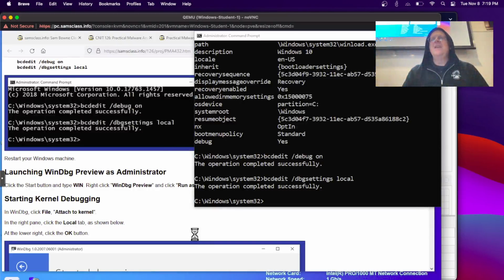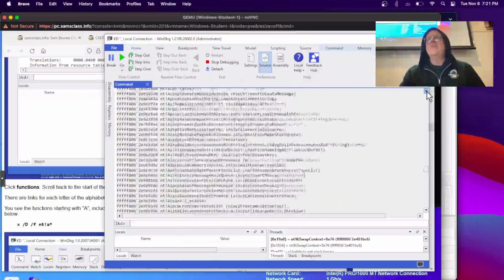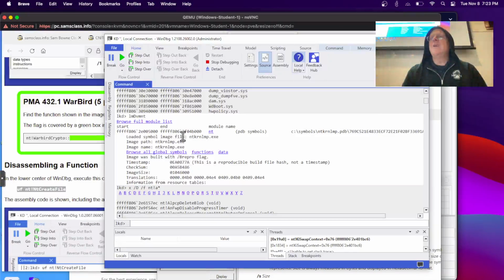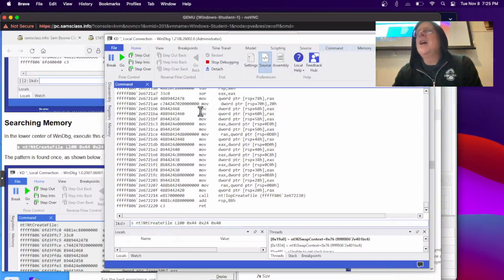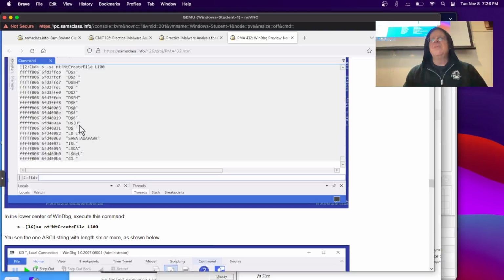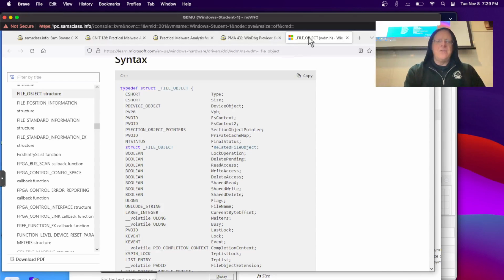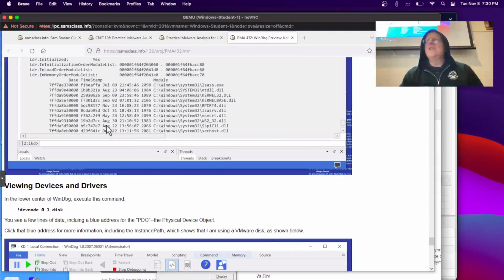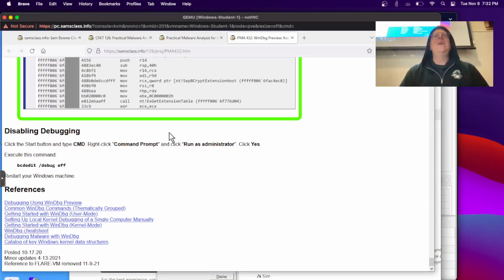PMA 432 WinDbg Preview Kernel Debugging